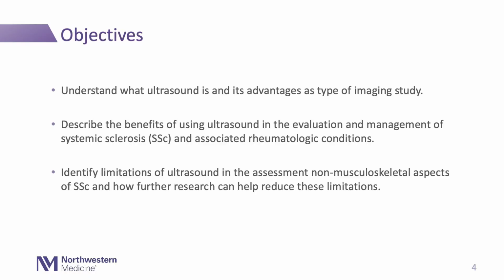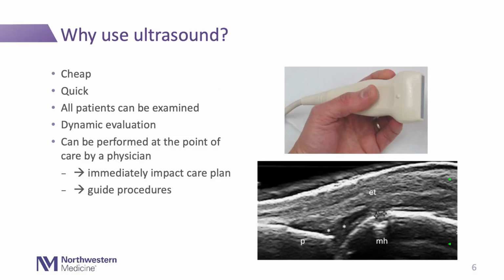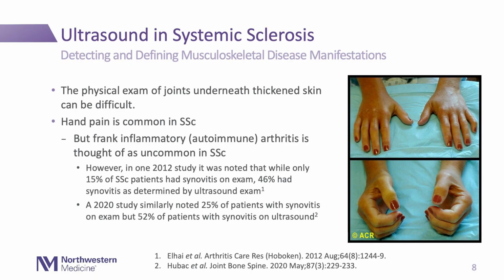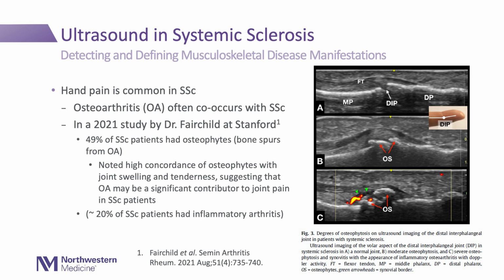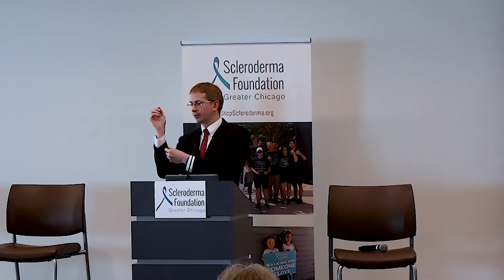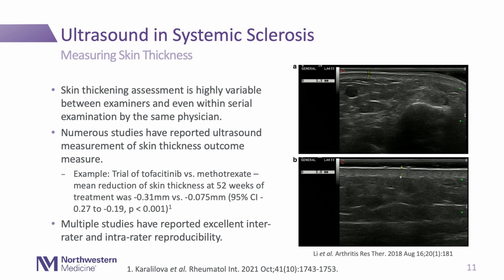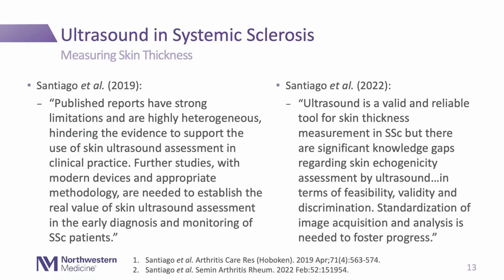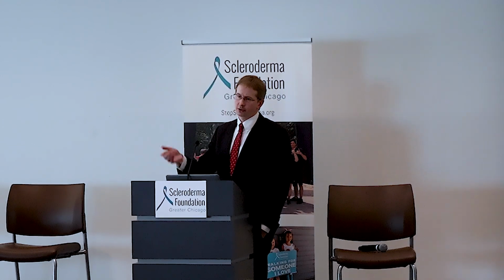Ultrasound and Systemic Sclerosis - Dr. Moore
This talk was presented at the Scleroderma Patient Education Conference on October 21, 2023, hosted by the Scleroderma Foundation of Greater Chicago.

Dr. Moore’s presentation covers the use of ultrasound in systemic sclerosis (scleroderma). Listeners can expect to gain valuable knowledge about the progress of research and new techniques doctors are utilizing in the face of scleroderma. At 20:42, the Q&A section for both Dr. Moore and Dr. Richardson will begin.